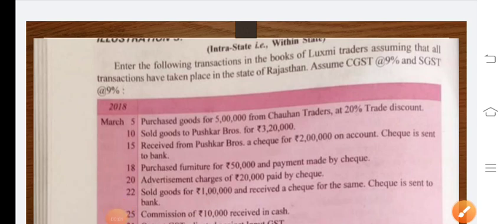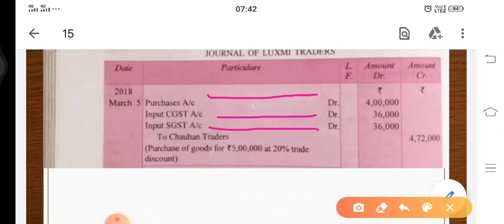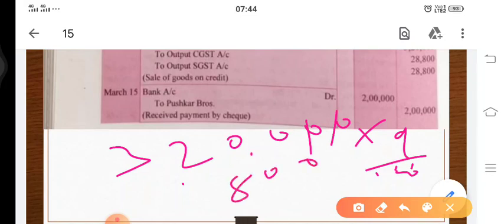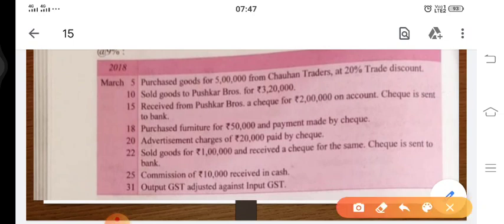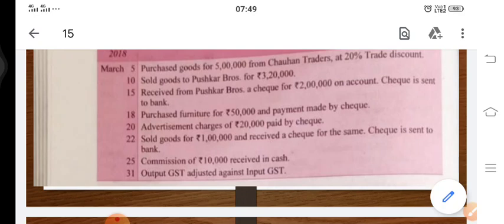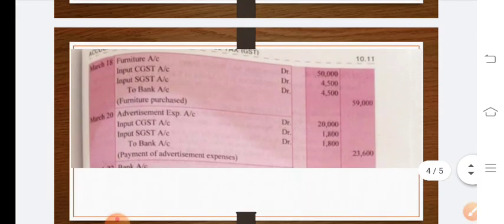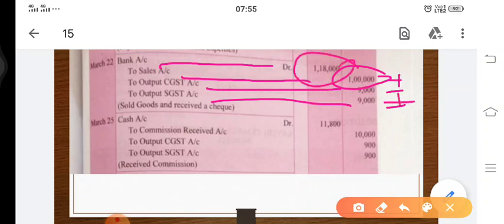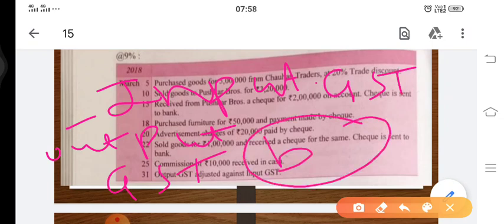May 16, 2020